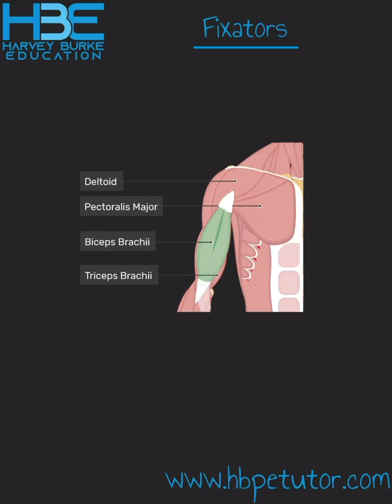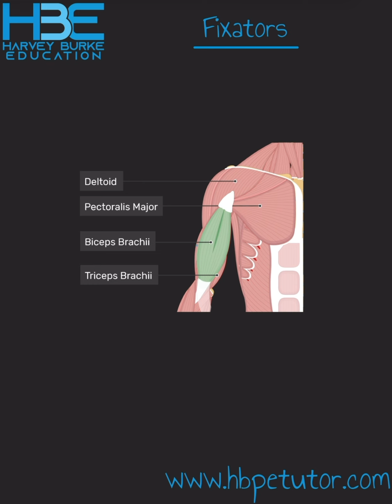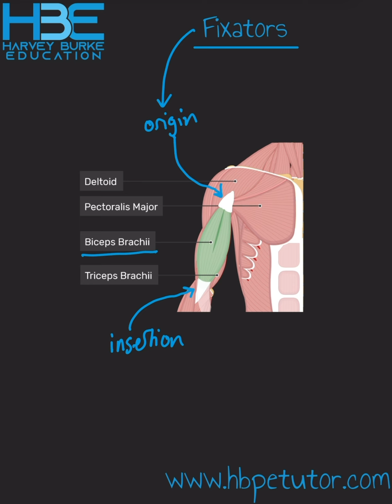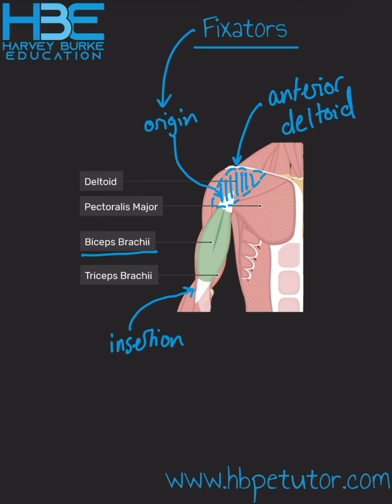Fixators explained in 2 minutes 🧠 | A Level PE revision